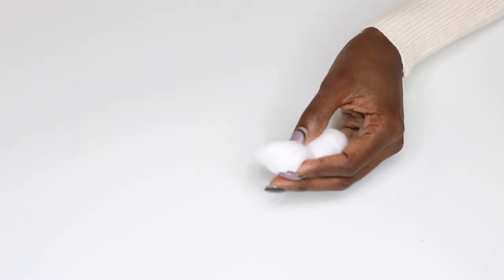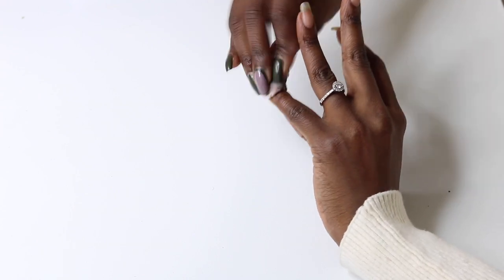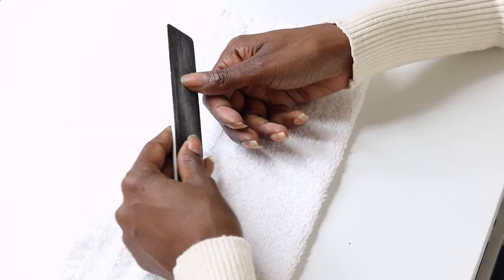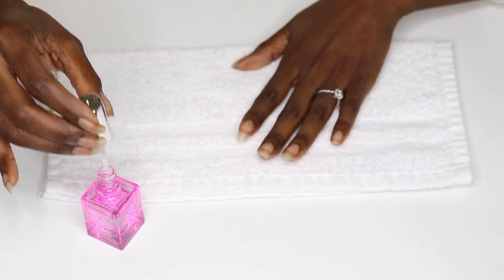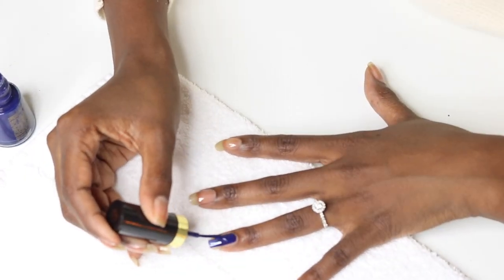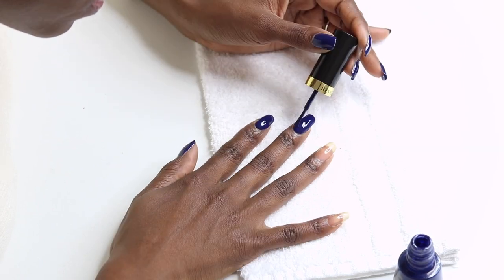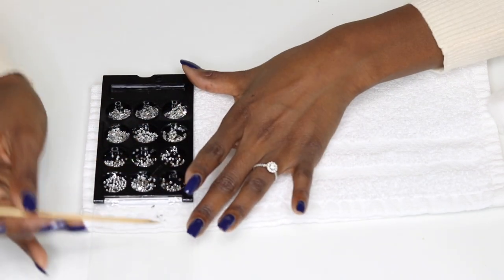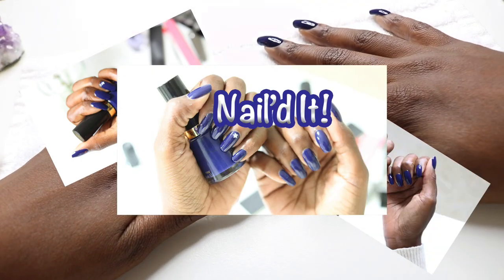aibrownsmile | The PERFECT DIY Manicure Tutorial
Hey Smileys! If you find the thought of a DIY manicure a bit intimidating, don't worry! I've got you covered with this quick and easy at-home nail tutorial.

smil·ey
/ˈsmīlē/